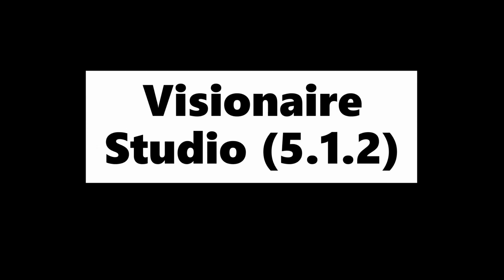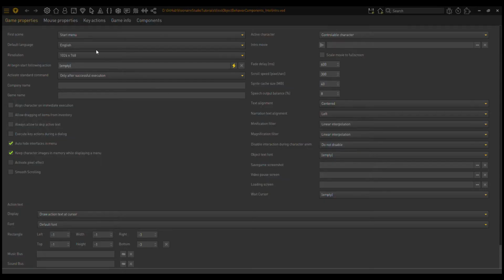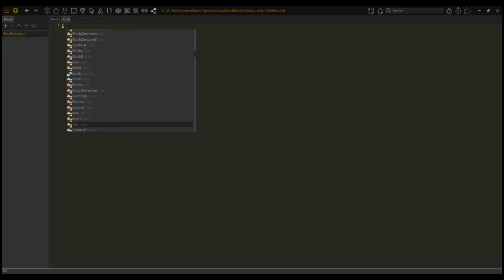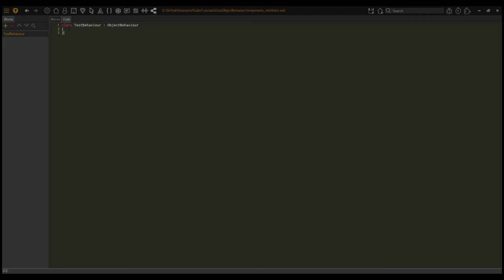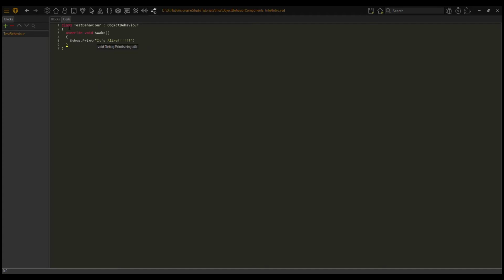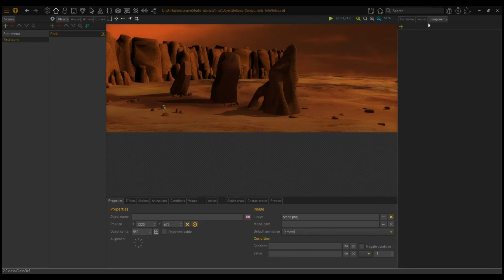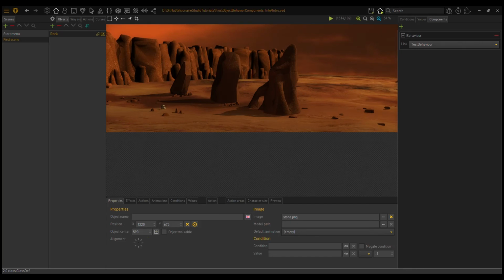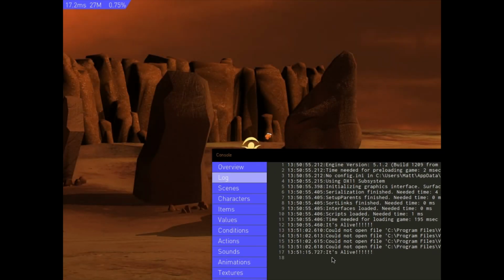Visionaire Studio: Object Behavior Components Intro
This tutorial covers the most basic implementation of an object behaviour using the Ilios scripting language in Visionaire Studio 5.